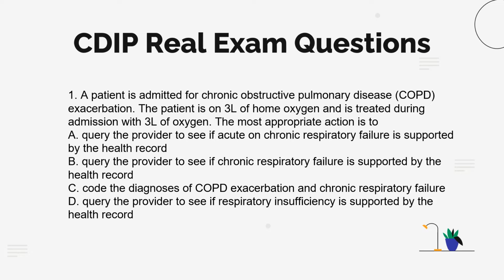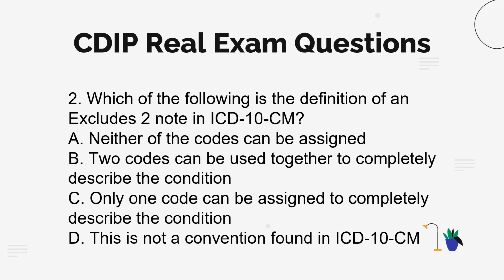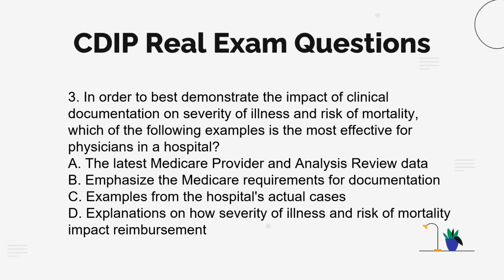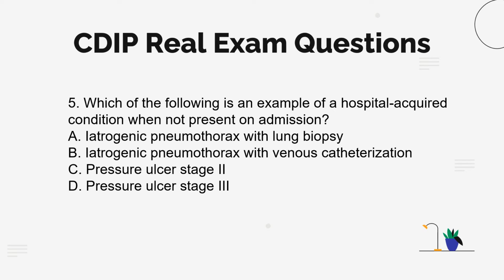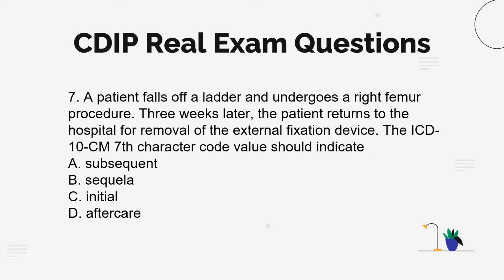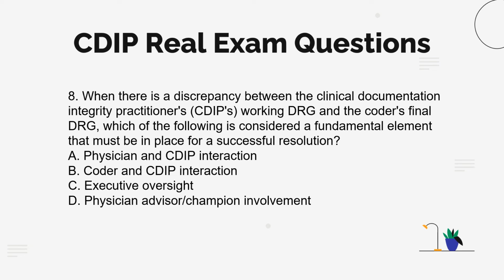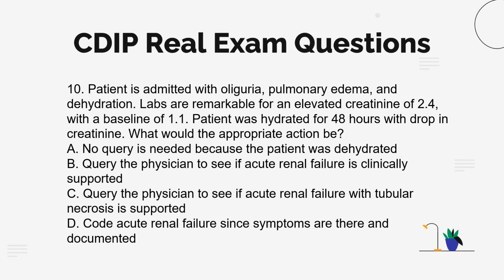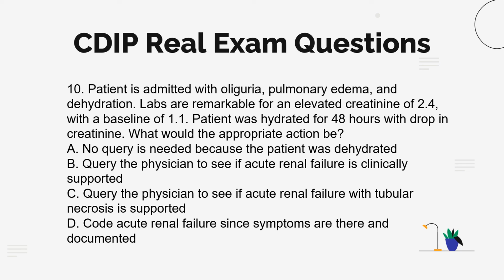CDIP Real Exam Questions - Certified Documentation Integrity Practitioner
The Certified Documentation Integrity Practitioner CDIP Real Exam Questions are an essential tool for those preparing for the CDIP certification exam. These questions are designed to mirror the actual exam, providing candidates with an opportunity to test their knowledge and skills in the field of documentation integrity. The use of these CDIP real exam questions can help candidates understand the type of questions they will encounter on the exam, allowing them to prepare more effectively. The CDIP certification is recognized as a significant achievement in the healthcare documentation field, demonstrating an individual's competency and commitment to integrity in their practice.